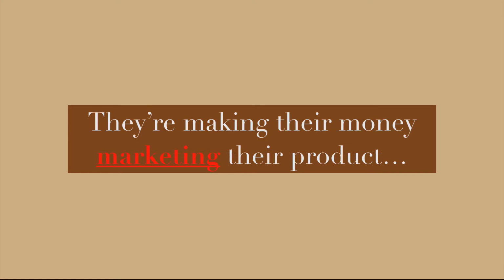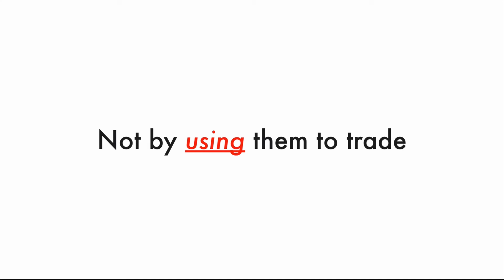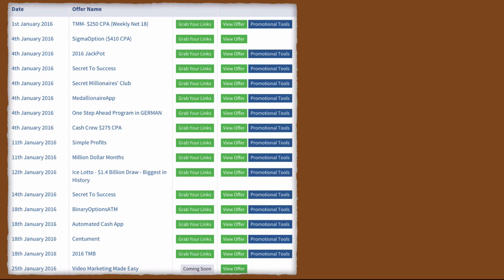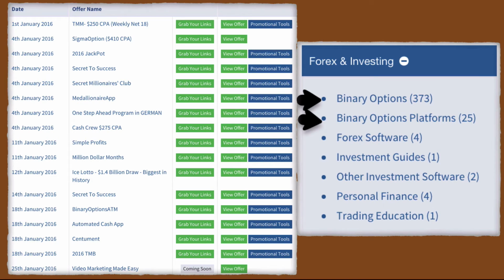Legit Review of Automated Cash App, Do binary options work?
to find out the truth about how to really earn money online.

If you’re reviewing this video, I expect you’ve are curious about Automated Cash App and you’ve done a search for “Automated Cash App” or something like that to try to discover whether it’s as fool proof as it’s cracked up to be in the sales video.

Automated Cash App is a binary options trading application and the marketers who released it suggest that the signals it provides have such a high success rate that users of the application are guaranteed to earn huge profits virtually overnight, without needing to have any trading experience whatsoever and without needing to set aside more than a couple of minutes per day on it.

Binary options trading is essentially a variety of trading where a predetermined profit is won by just predicting correctly if the value of a particular asset will go up or down during a particular (usually short) time period (sometimes as little as a minute) – when the prediction is that the value will rise, this is referred to as a “call” option; on the other hand, predicting that the price will fall is known as a “put” option.

The underlying assets can come in a number of forms, such as:

- Commodities, e.g. precious metals, oil, agricultural products, coffee etc
- Forex, i.e. the values of currencies for example US dollars, Euros, Pounds Sterling, AUD, Japanese Yen and so on
- Market Indices for example Nasdaq, FTSE, Dow Jones, Nikkei and so forth
- Shares in major organizations like Apple, Nestle, HSBC etc

Because binary options trading would probably seem, at first glance at least, to be a less complex trading method than ”regular” investments, it has grown in popularity over recent years, attracting more and more people with little or no understanding of the financial markets, trading or the risks involved and who, as a direct result, more often than not lose a lot more money than they actually make.

This in turn has been accompanied by a steady growth in the number of internet marketers hoping to capitalize on the fact that there are a lot of folks turning to the internet hoping to find rapid, simple ways to make money with the least work possible.

By saying they have discovered a “secret loophole” or “stolen confidential bank secrets” and made a trading bot which exploits a “glitch in the system”, eliminates all element of risk and can 100% guarantee almost overnight riches to every single person who uses it, it’s not hard to see how these marketers are able to persuade so many people to open up trading accounts and deposit their hard-earned cash.

While the application may be given away free of charge, these marketers still make affiliate commissions (generally ~ $200-$250) every time they pass a new paying client to their broker partners, where the minimum deposit is usually…you guessed it…about $200-$250.

The thing you’re probably asking is, does the Automated Cash App software work? What’s the real truth behind the Automated Cash App system? Considering there are now well over 260 binary trading apps currently being sold and new ones being launched daily, all making similar claims of click-button wealth, it seems far-fetched – at the end of the day, if just one could actually produce the results it claimed, there wouldn’t be any need for new ones to be brought out.

However by tapping into 2 powerful emotions – desperation and greed – these marketers are silently making fortunes with each new product release…making their money from PROMOTING the products like Automated Cash App rather than using them to trade.

That is where the ACTUAL money is to be made – in learning how to market online. From my experience, the majority of folks looking at binary options are not especially looking to make money from trading, simply for an honest method to earn money online.

By learning how to generate targeted internet traffic and convert that into sales, and then automate and scale up, internet marketing offers a chance to make a life-changing income and build a long-term business that eventually works for you, night and day, 24 hours a day for people who are prepared to put the work in.

This can be achieved through selling other people’s products (affiliate marketing), your own products (product creation), sending possible customers to other companies (CPA marketing) or a myriad of other ways.

If your tired of spending money on unrealistic programs that claim to guarantee mind-boggling results but don’t deliver and want to take the time to learn the skills required to grow a proper home-based business, take a look at what is working for me